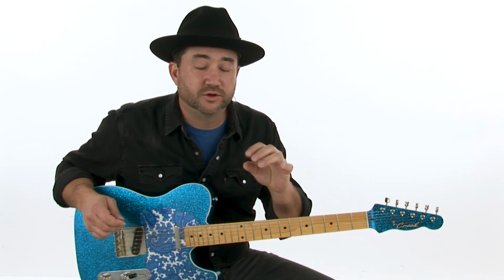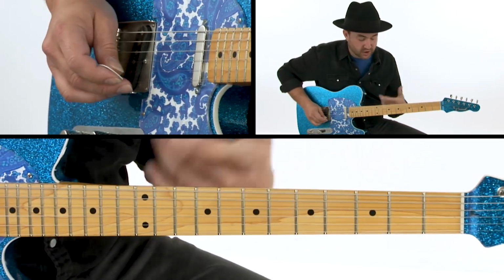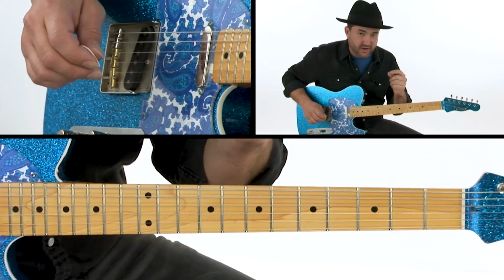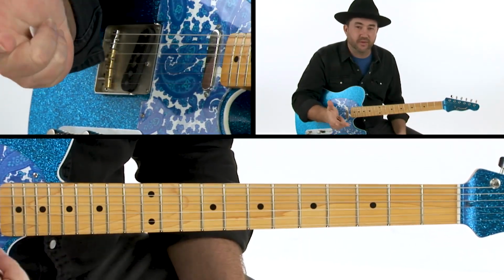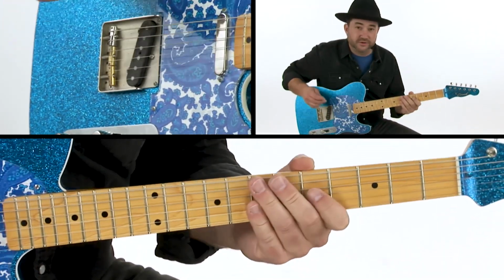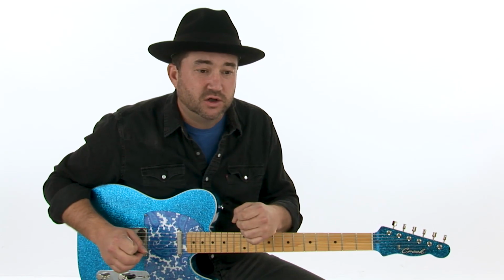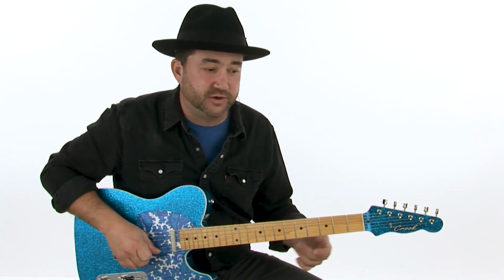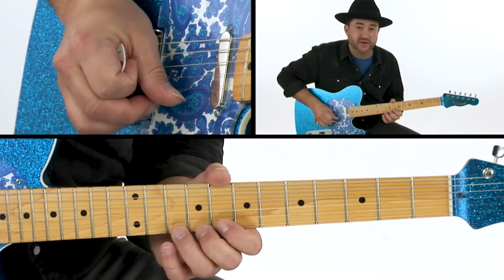🌼 Spring Clean (Your Guitar Picking) Lesson #4 - Matthew Lee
➤ Save 30% on Your First or Next Order with Code "YTFIRST30"